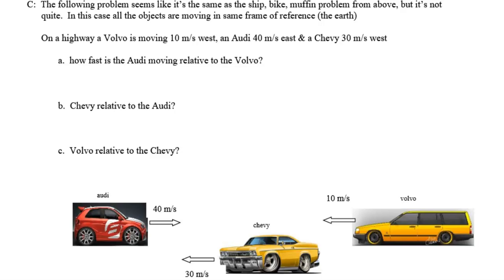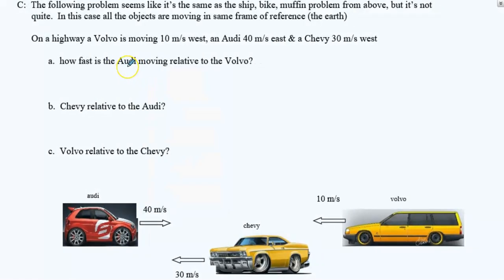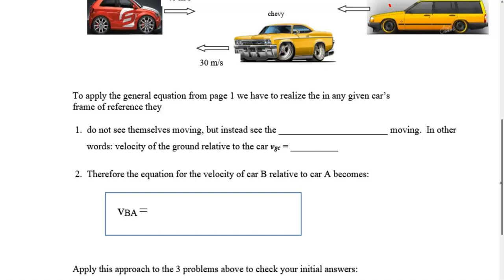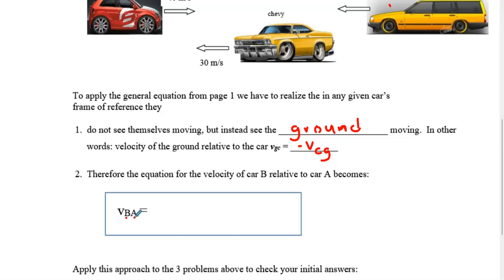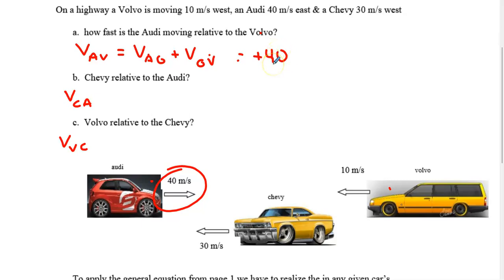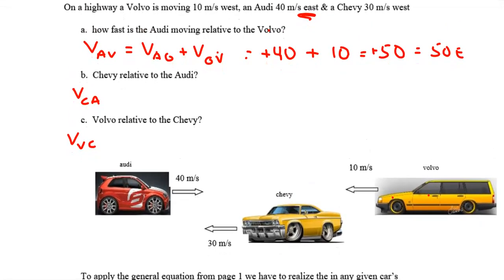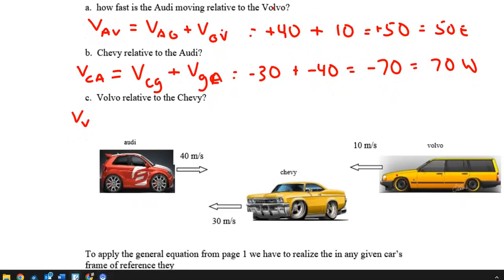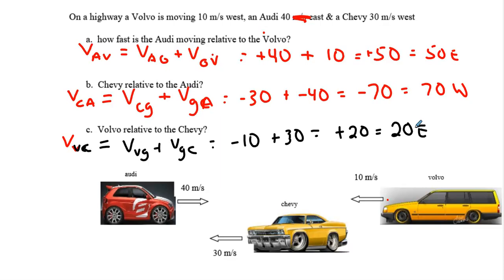relative velocity 2